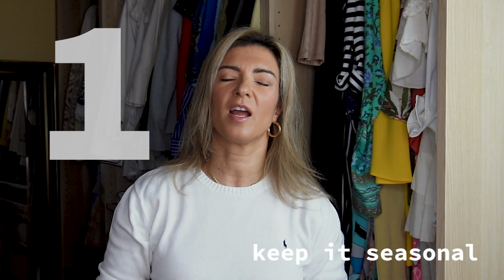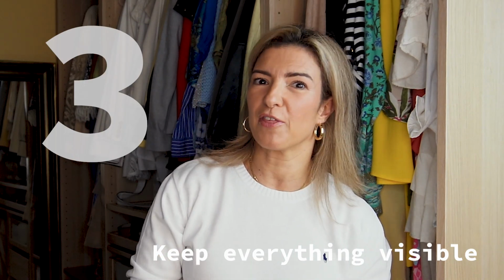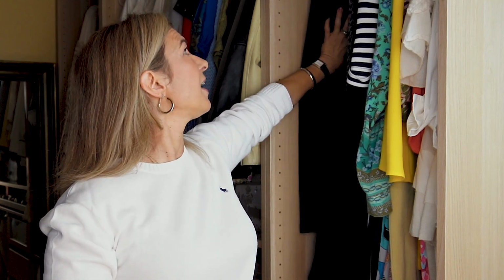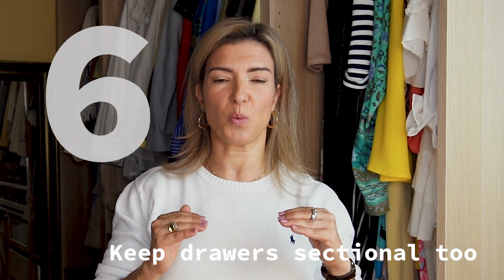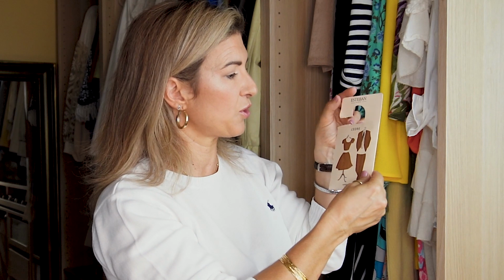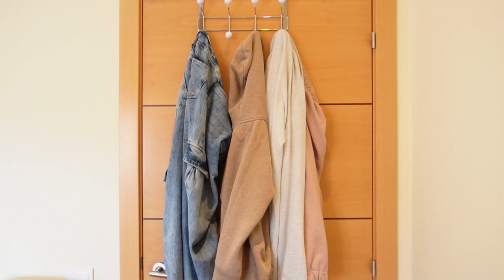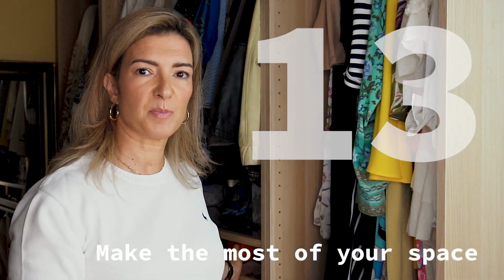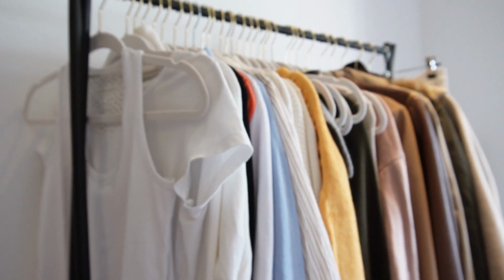Tips on How to ORGANIZE YOUR CLOSET to make life easier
If you feel your closet needs a revamp or you want to learn how to organise what you have, to make the most of it, then please watch this video. It is jampacked with useful tips that will make your closet tidy and beautiful, your life simpler, and figuring out what to wear in the morning, a breeze ;)
Fafa xoxo
Se sentes que o teu armário está a precisar de uma mudança ou queres aprender como organizar a tua roupa, de forma a maximizar o teu armário, então este vídeo é para ti! Vais encontrar imensas dicas para tornar o teu armário mais arrumado e bonito, a tua vida mais fácil e ajudar a escolher o que vestir! Espero que gostes e obrigada por assistires.
bjs, Fafá
Filmed and edited by André Moreira
CHAPTERS:
00:00 Intro
00:53 1 Keep it seasonal
01:31 2 Keep it current
02:39 3 Keep everything visible
03:14 4 Special Occasions section
04:05 5 Organise by section + colour/style
04:51 6 Drawers
05:10 7 Use matching hangers
05:28 8 Hang most of your clothes
05:53 9 Moth repellent
06:39 10 Folding clothes
07:06 11 Keep half dirty clothes separate
08:06 12 Have a place for everything
08:56 13 Make the most of your space
09:50 How a capsule closet fits in
10:40 Keep things real